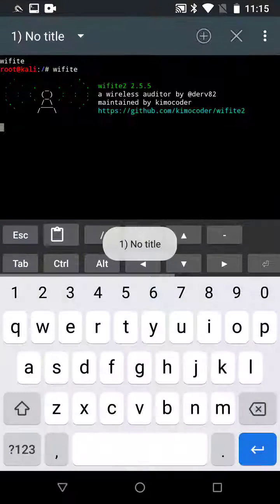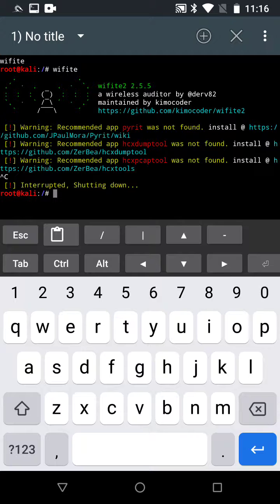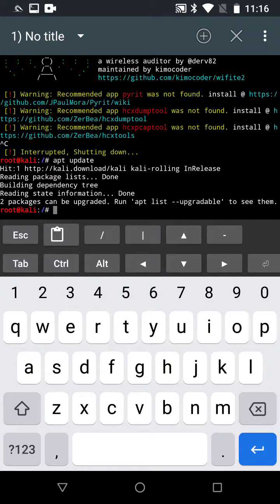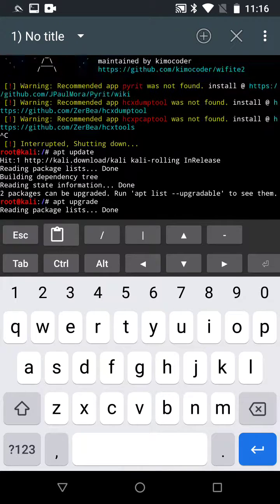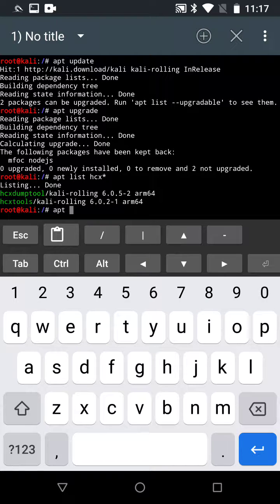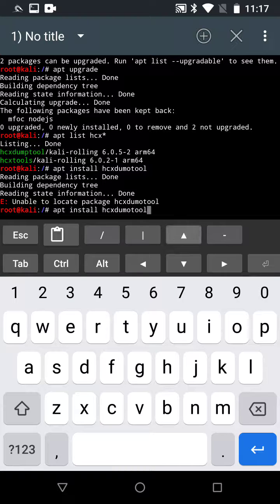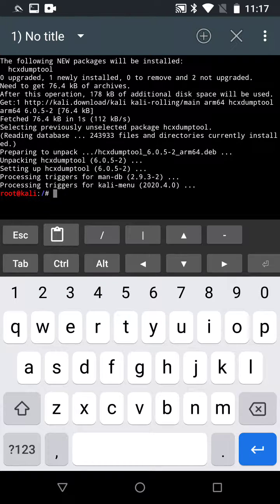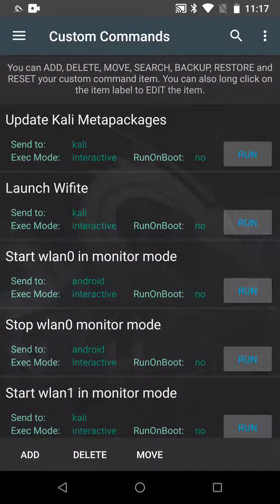hcxdumptool Nethunter - Wifite - Nexus 6p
This is a tutorial on how to install the missing library/tool called hcxdumptool. In this particular case hcxdumptool is missing for wifite in a nethunter insall on a nexus 6P